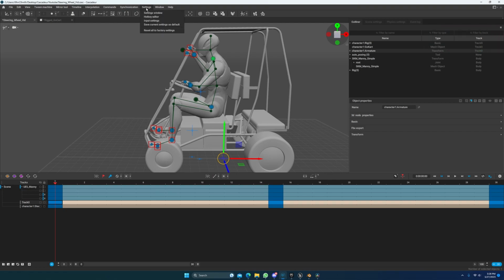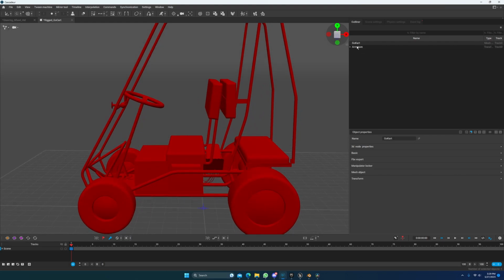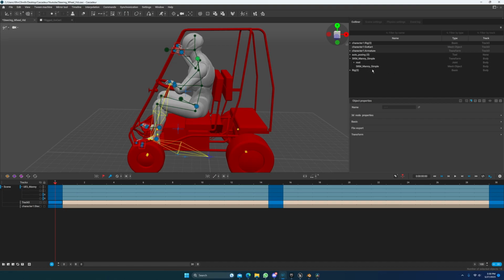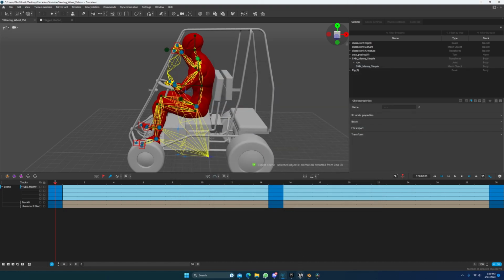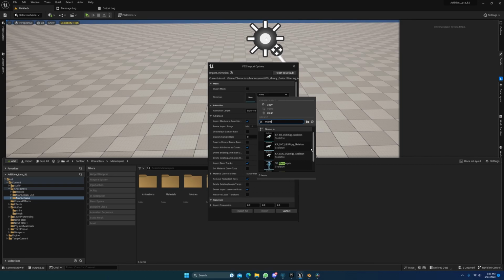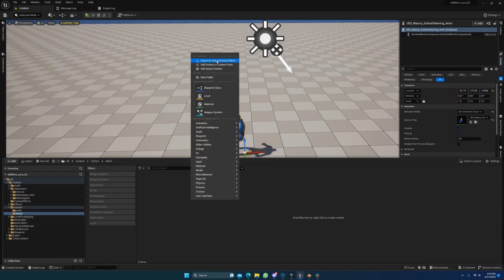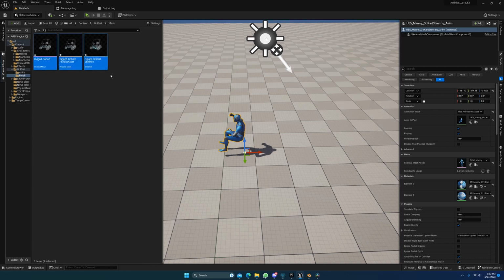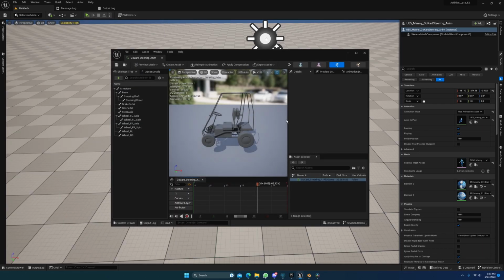Cascadeur - Exporting Individual Rigs